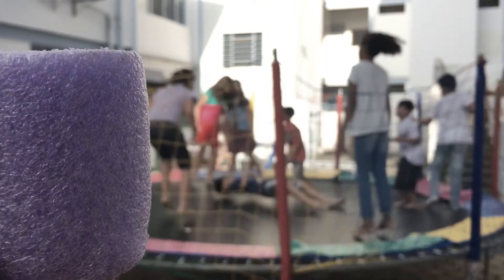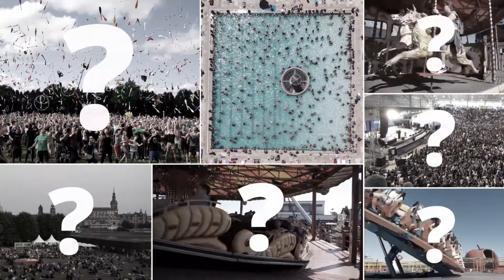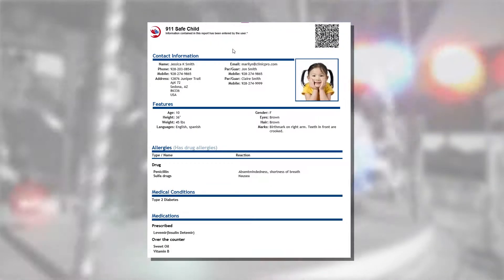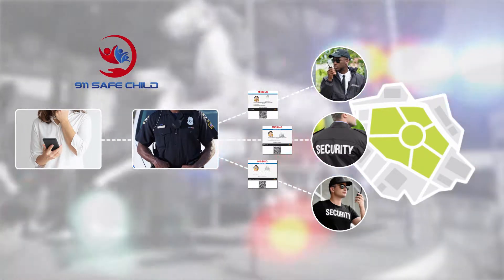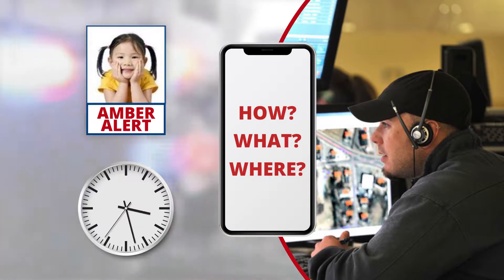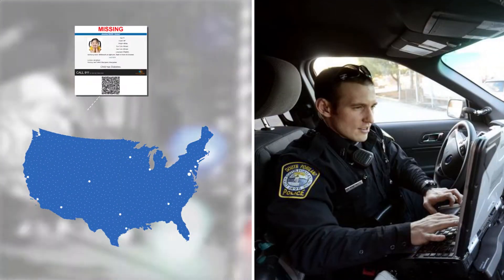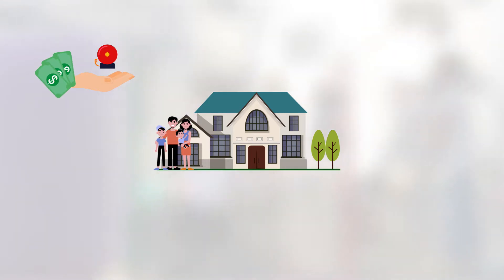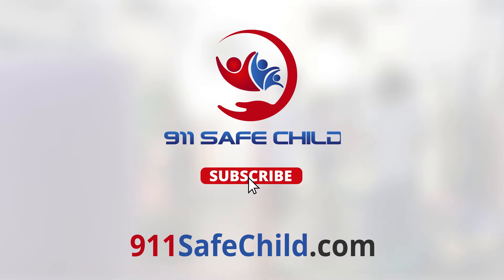Child Safety App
A video we produced for an app to improve the ability to respond quickly if a child is missing.